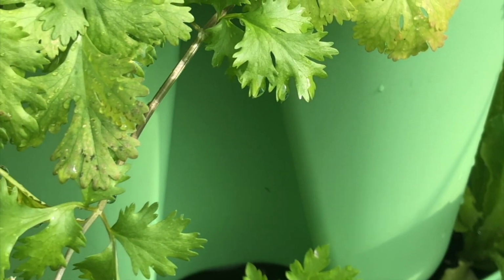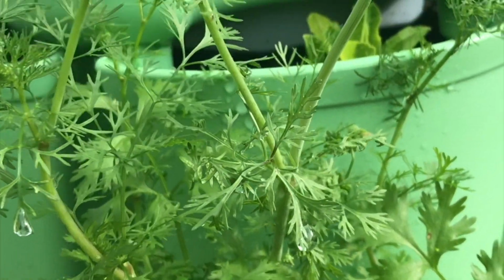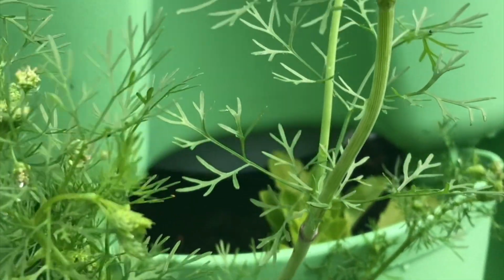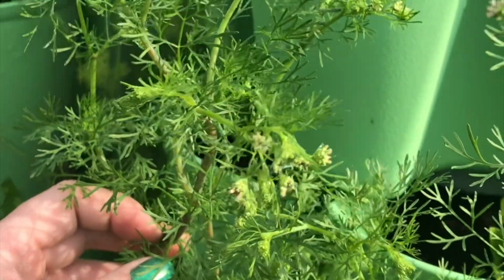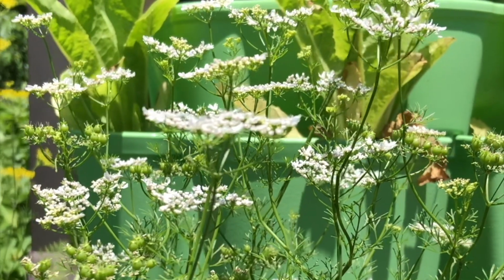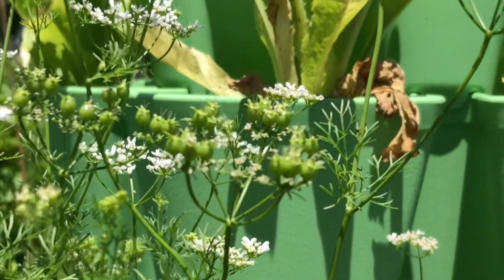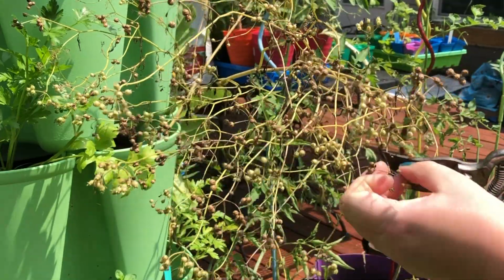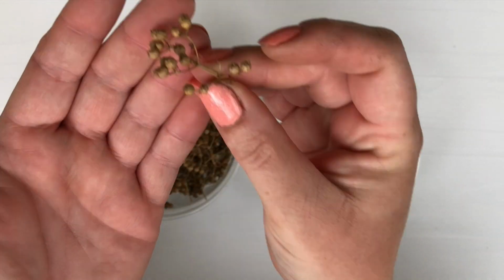How to Save Cilantro Seeds - Easy seed saving - How to Save Coriander Seeds - Herb Seeds Saving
Cilantro, also known as Coriander,  seeds are easy seeds to save; perfect for the beginning seed saver. Learn when to harvest the seeds, how to process them, and how to store them until you are ready to plant.

Some of Our Favorite Gardening Goodies:
Bootstrap Farmer 5x5 Trays
Bootstrap Farmer 10x20 Trays
Bootstrap Farmer 6 Cell Trays
Bootstrap Farmer Grow Bags
Grow Lights
Burpee Seed starting Mix
Burpee Tray

Etsy shop